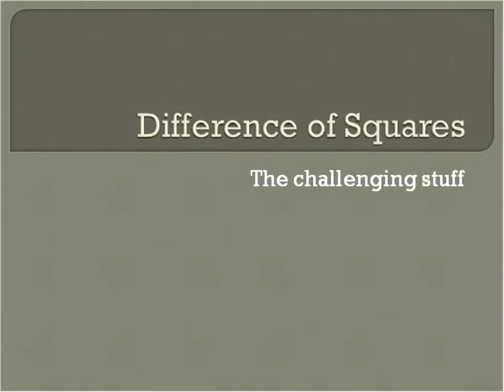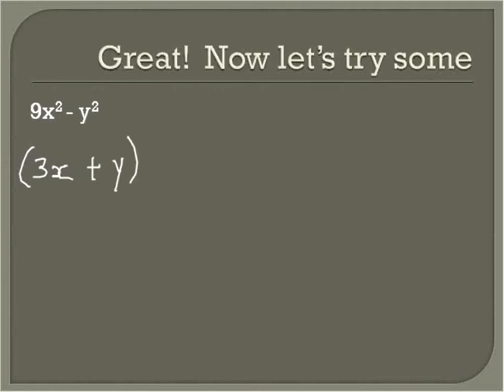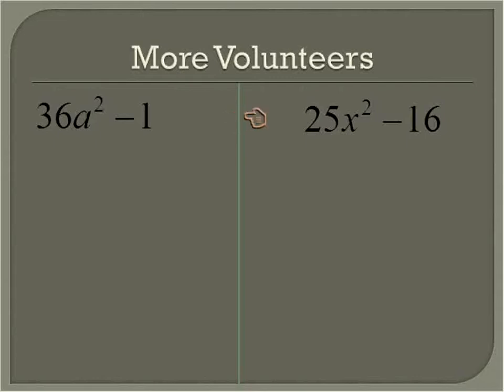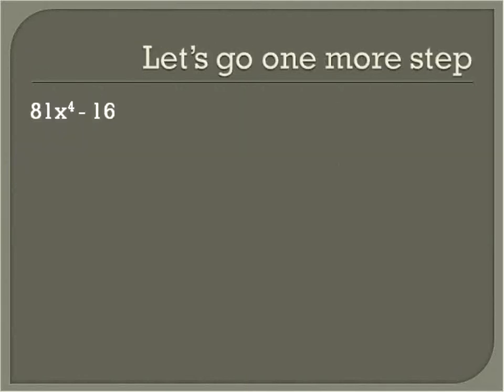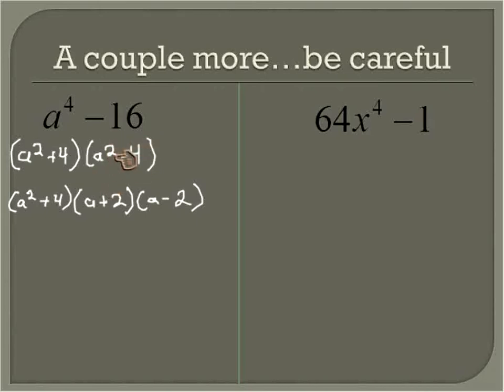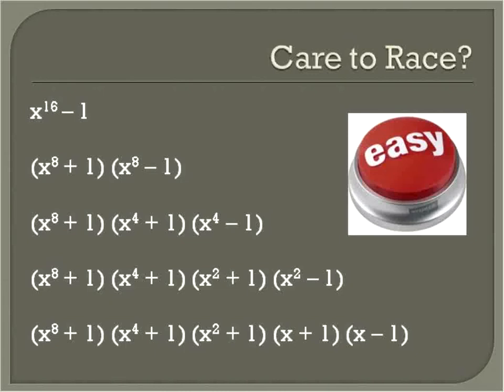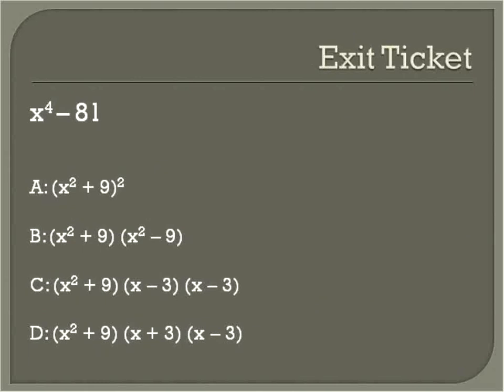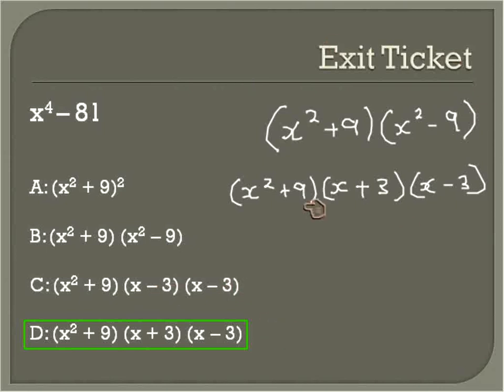Difference of Squares Part 2 (Simplifying Math)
Sample problems showing how to solve questions with Difference of Squares.